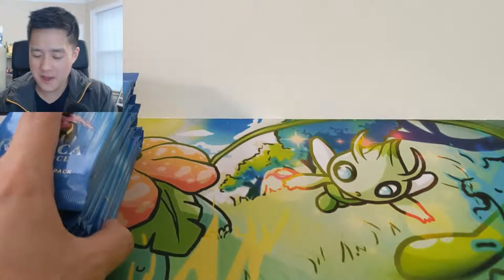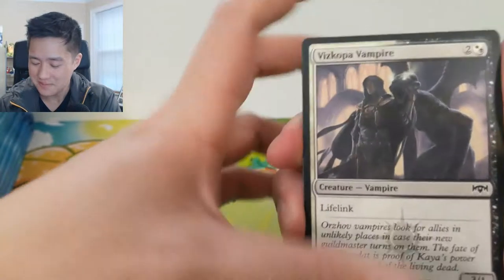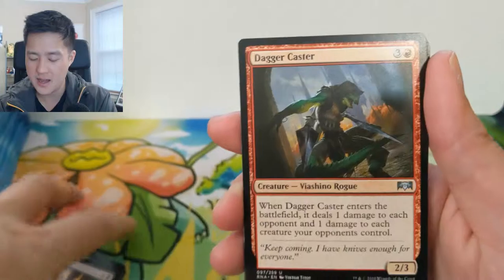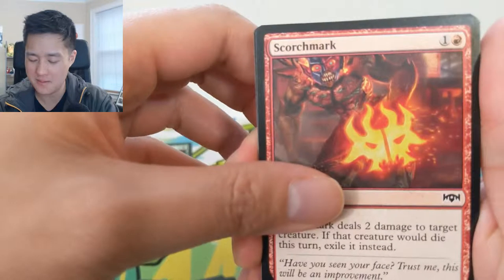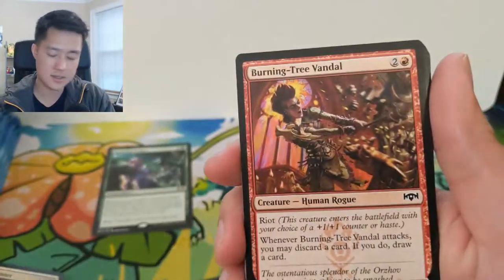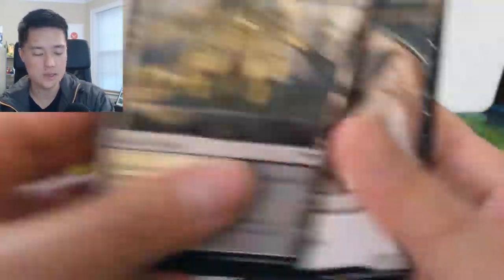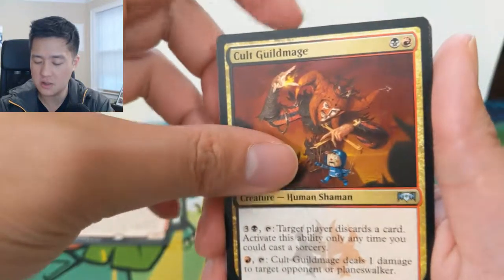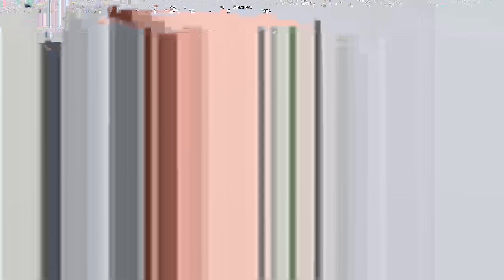Magic the Gathering Wrapping up our Ravnica Allegiance Box WAR is NEXT!